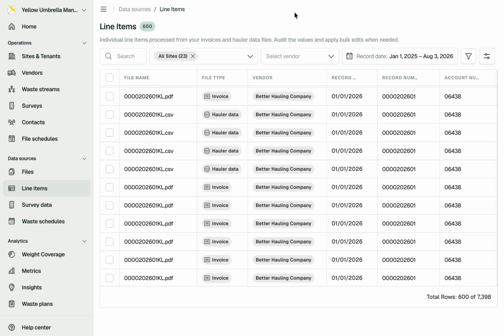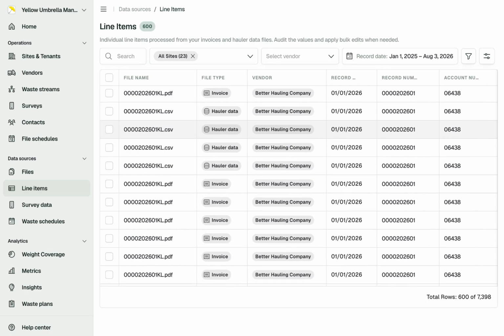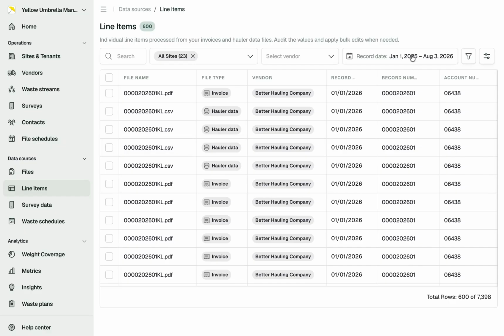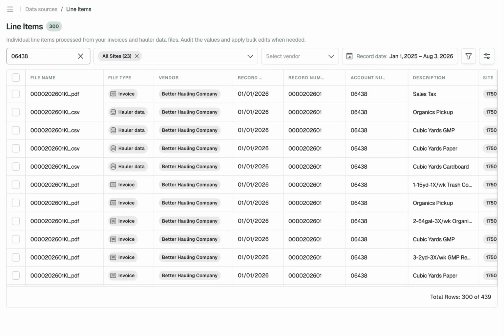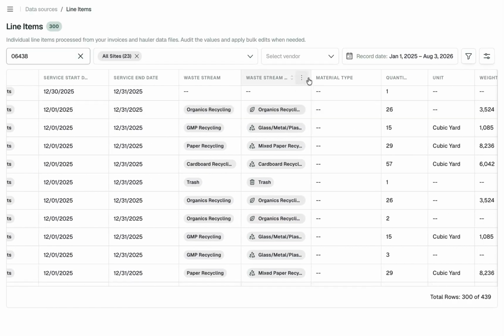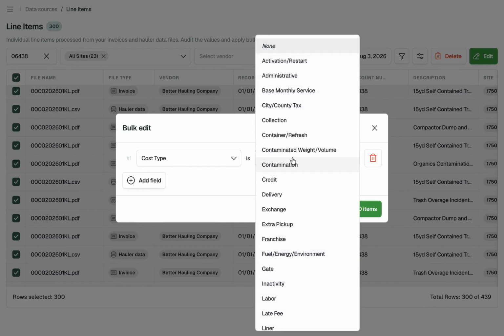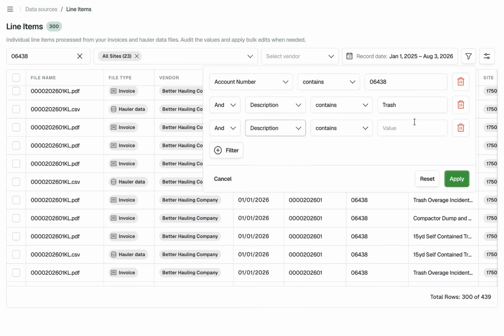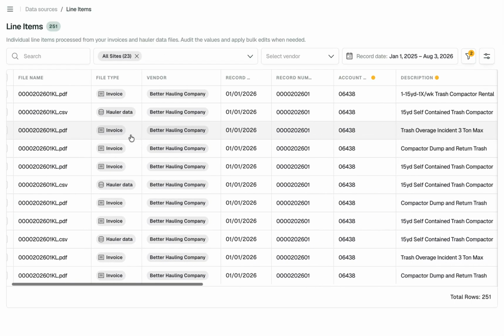Feature Tour: Line Items 101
Line Items gives WATS admins a single, filterable view of every individual invoice, hauler data, and survey line item in the platform. Instead of reviewing files one by one, users can quickly search, audit, filter, and spot missing values, incorrect codings, or unusual charges across all line items. The feature supports bulk edits and deletions, making it faster to correct fields like site, tenant, waste stream, material type, quantity, and cost type across many rows at once.